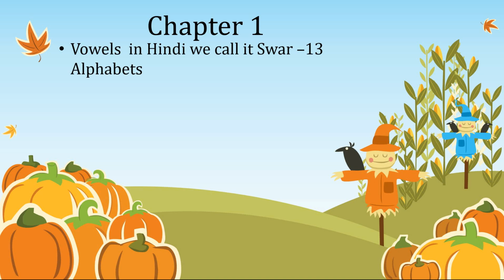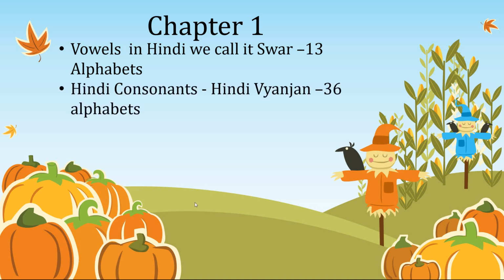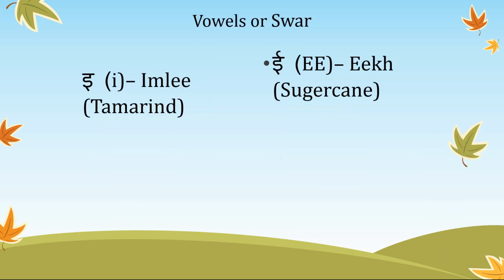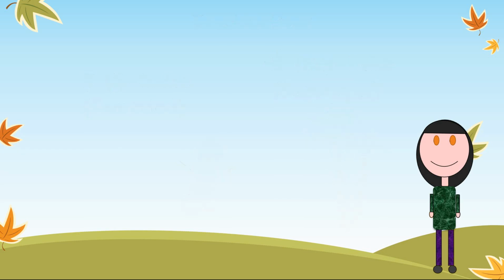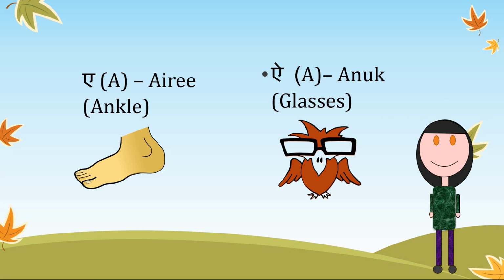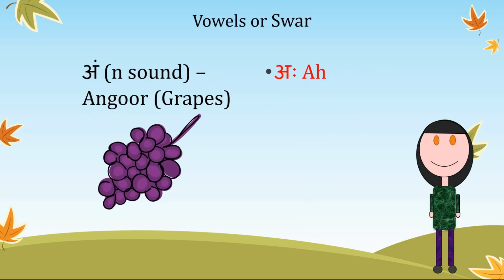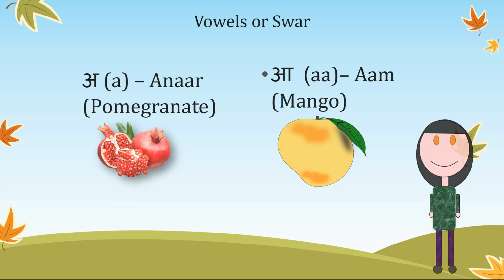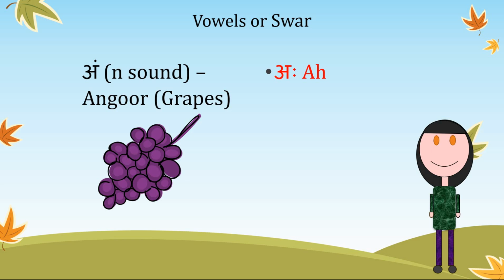Learn Hindi for beginner chapter 1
Chapter 1 - Hindi Vowels